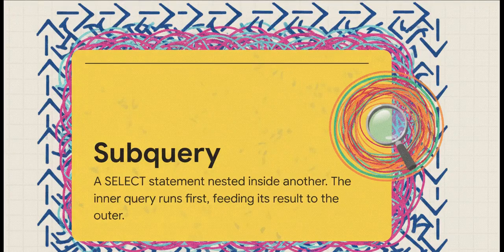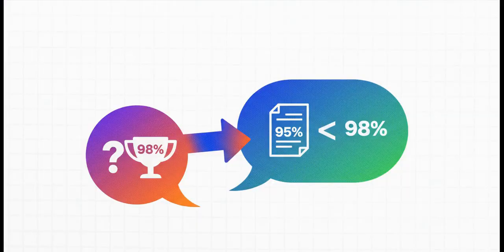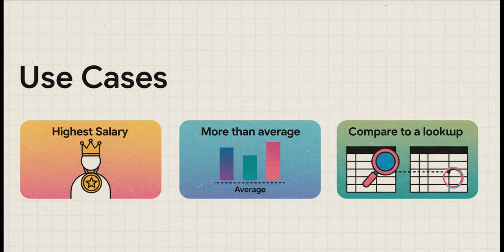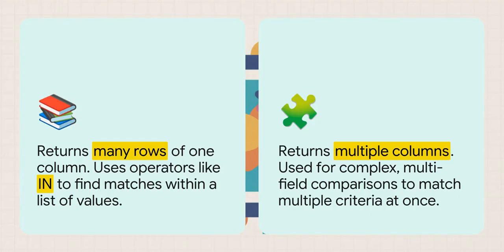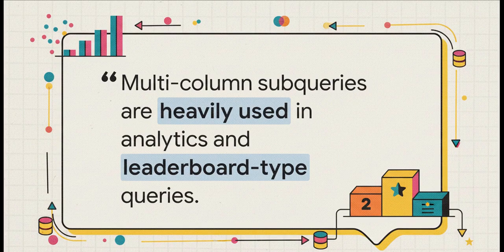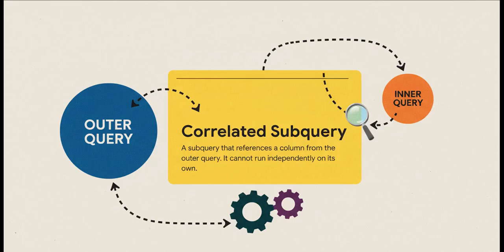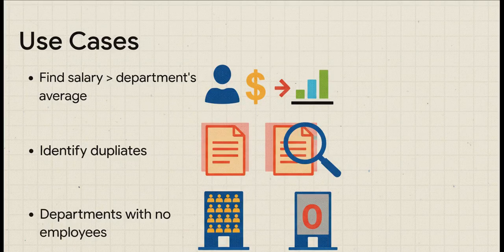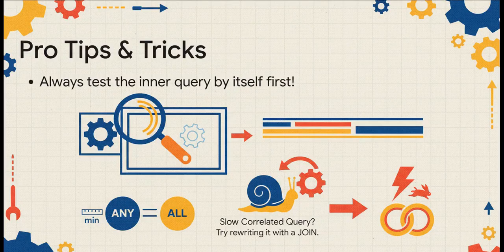📌 Oracle SQL Subqueries 🚀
Subqueries are SQL’s inner superpower — a query inside another query. They let SQL think in layers, compare values, filter smarter, and solve complex logic cleanly. If you master subqueries, you unlock advanced SQL without writing messy code.

🎥 Concept

🧠 Subquery = inner SELECT inside another query
🔁 Inner runs first → feeds outer
🎯 Used in SELECT, INSERT, UPDATE, DELETE
📌 Types:
• Single-Row
• Multi-Row
• Multi-Column
• Correlated
🧩 Perfect for comparisons, filters, analytics, validations

📖 Definitions

🔹 Single-Row Subquery

• Returns ONE value
• Ideal for max/min/avg salary comparisons

🔹 Multi-Row Subquery

• Returns multiple rows
• Uses IN, NOT IN, ANY, ALL

🔹 Multi-Column Subquery

• Returns multiple columns
• Used for complex comparisons (e.g., top employee per dept)

🔹 Correlated Subquery

• Inner query depends on outer row
• Executes once PER outer row
• Perfect for row-by-row comparisons

🧠 Analogy

A subquery is like checking Google Reviews inside a Zomato search.
Inner query gives extra info → outer query picks the result.

🔍 Examples

• Employees earning above avg salary
• Find highest salary
• Get job IDs matching multiple departments
• Find duplicates using ROWID
• Employees whose salary - their department’s avg (correlated)

📊 Fact

Subqueries are used in almost every analytics, reporting, and validation query across enterprise systems.

Once you understand single-row, multi-row, multi-column, and correlated subqueries — you unlock the ability to write powerful SQL logic with clean, readable queries.

💡 Tips & Tricks

🔥 Write & test inner query first
🔥 ANY = compare with smallest match
🔥 ALL = compare with largest match
🔥 IN = exact list compare
🔥 Correlated = slow → rewrite using joins if needed

🔑 Shortcut to Remember

Single-Row → One value
Multi-Row → Many values
Multi-Column → Multiple fields
Correlated → Inner depends on outer